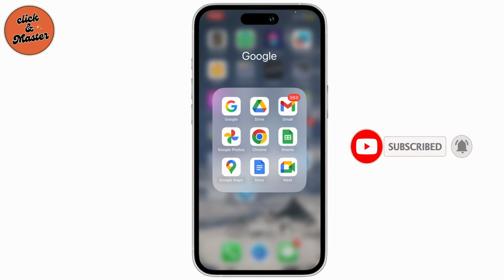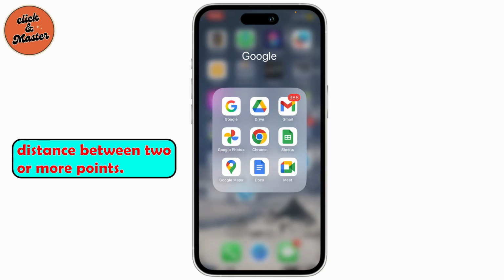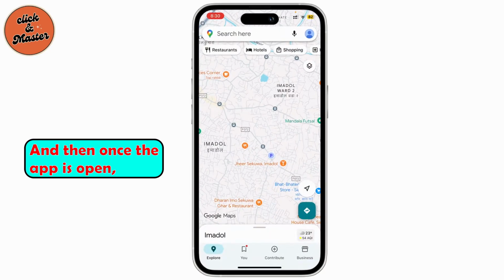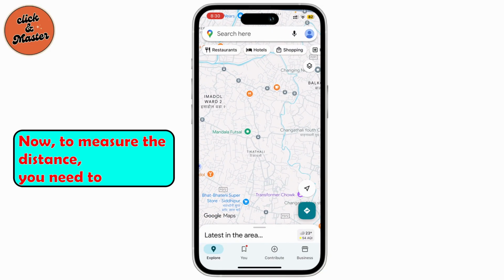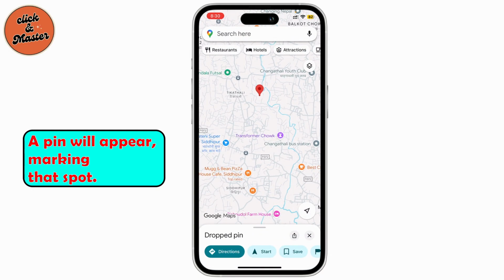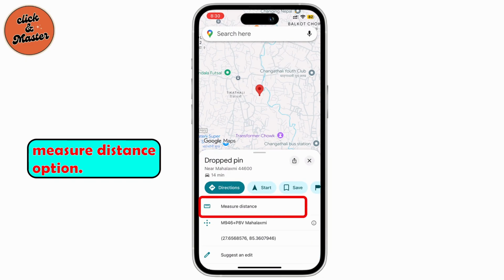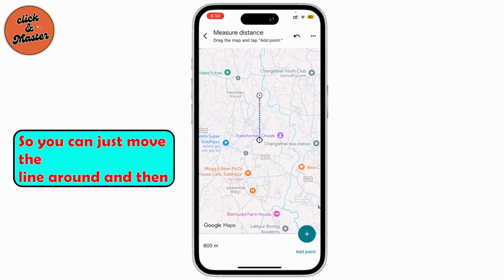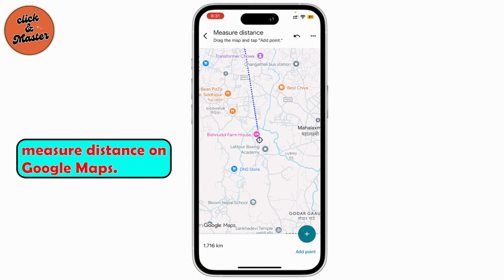How to measure distance on Google maps on iPhone ?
Welcome to our step-by-step guide on How to measure distance on Google maps on iPhone! If you want to know how to easily measure distance between two or more points using Google Maps on your iPhone, this video is perfect for you. We'll walk you through the process of measuring distance on Google Maps app, showing you how to get accurate measurements for walking, driving, or any custom route. Whether you're planning a trip or just curious, these simple steps will help you use Google Maps effectively on your iPhone.

How to use the Google Maps app to measure distance

Steps to measure walking or driving distance on iPhone

How to measure custom routes on Google Maps iPhone

Tips for accurate distance measurement on Google Maps